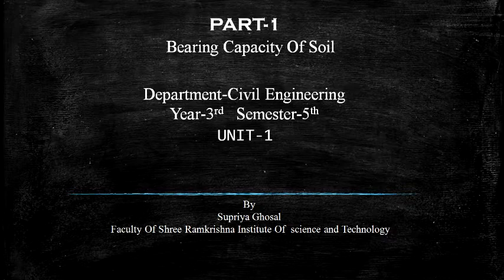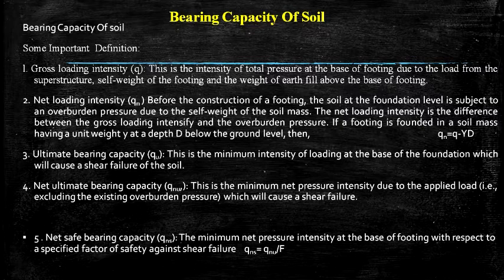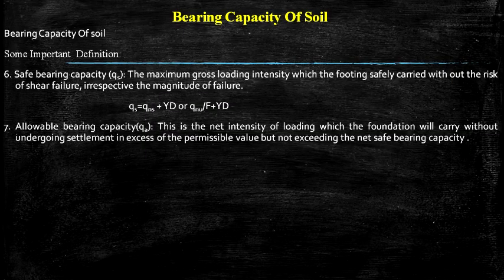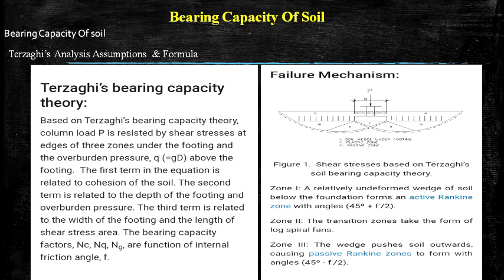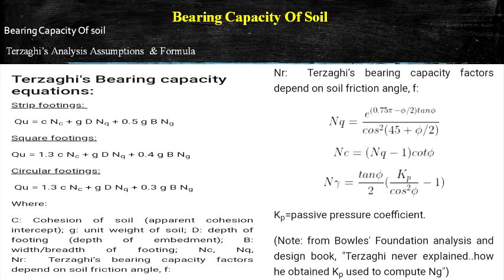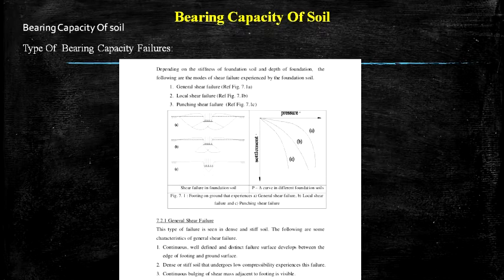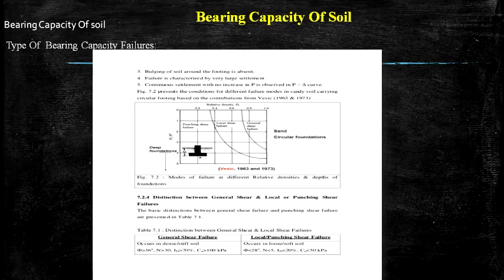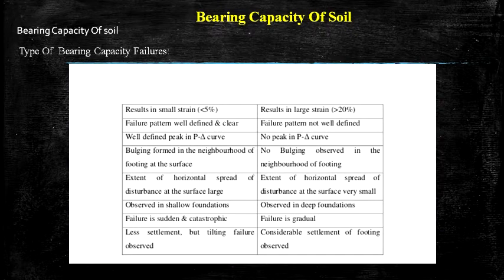| GEO-TECHNICAL ENGINEERING LECTURE | 5th SEM | UNIT-1 | PART-1 |